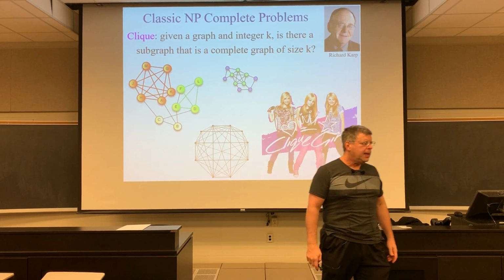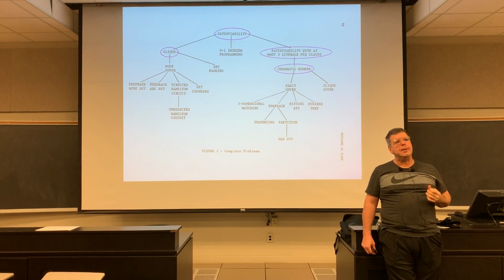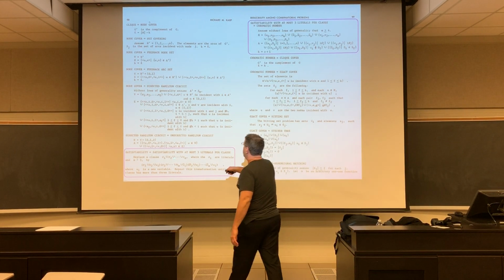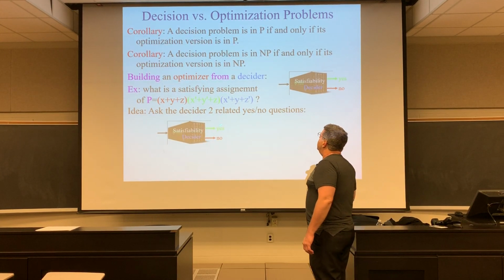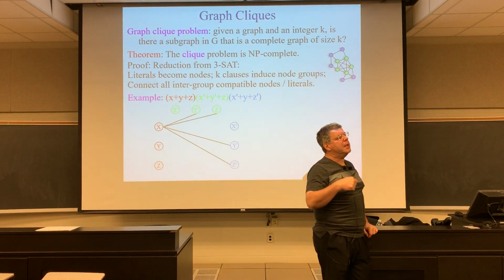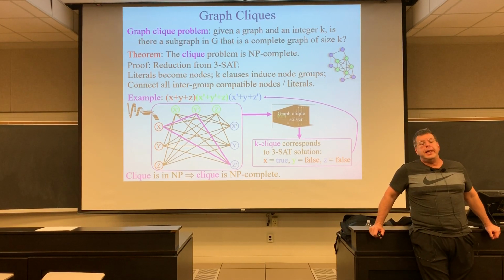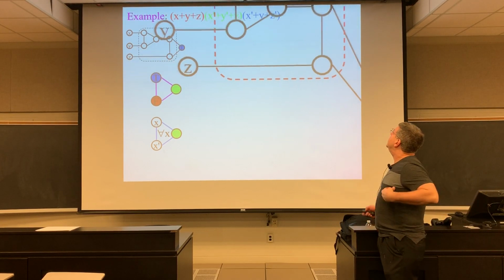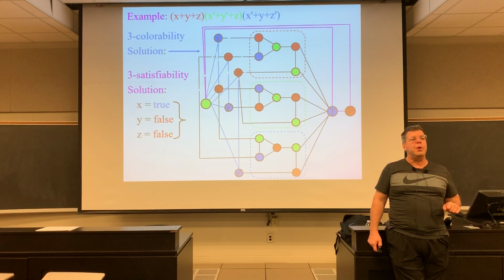Algorithms Lecture 23, Nov 14, 2019